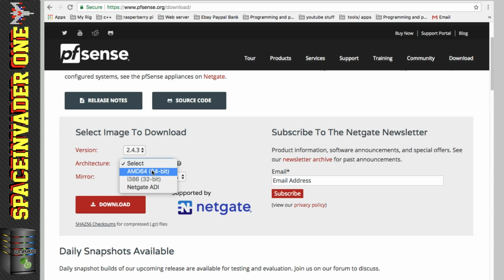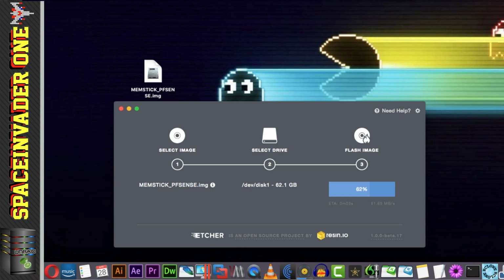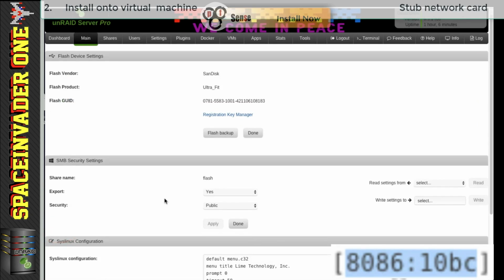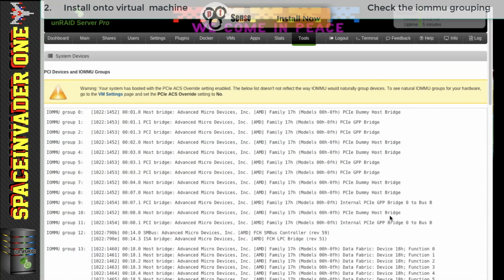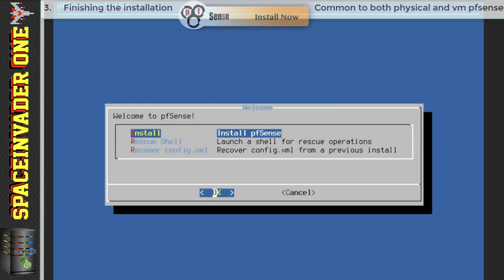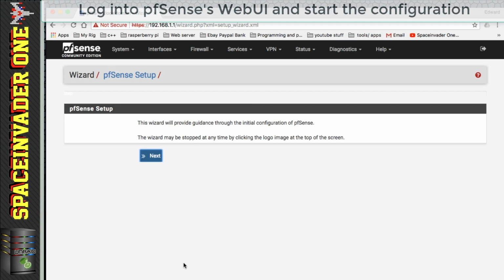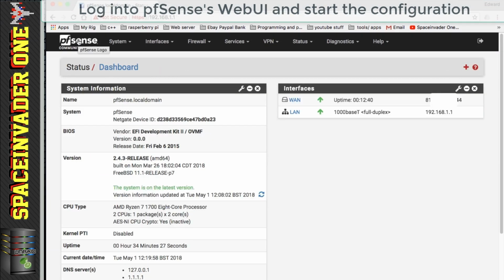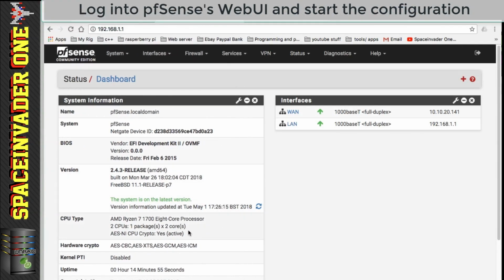A comprehensive guide to pfSense Pt 3 -Install and basic configuration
This the third in a series of videos about pfSense. This video is about thehow to install pfsense on a physical pfsense box and also how to install pfsense as a kvm virtual machine on unRAID. Then the video finishs with basic configuration to get things working and a quick look at some problems that could occur and how to fix them.